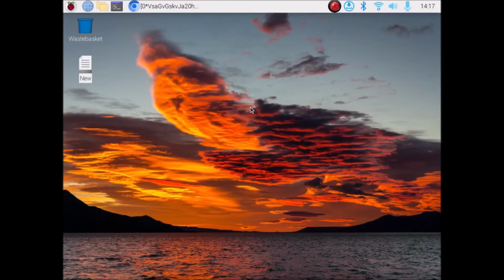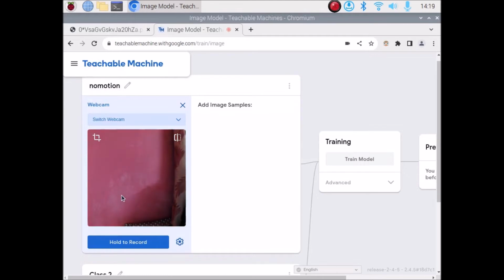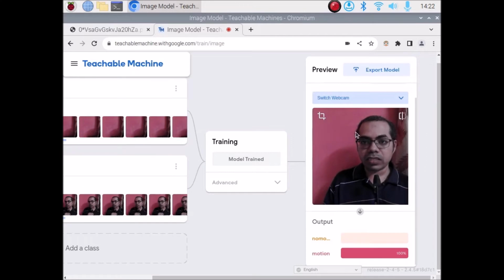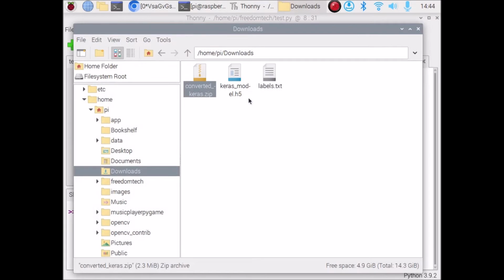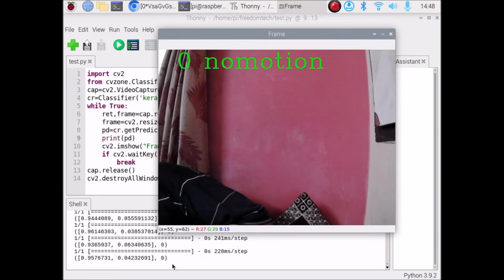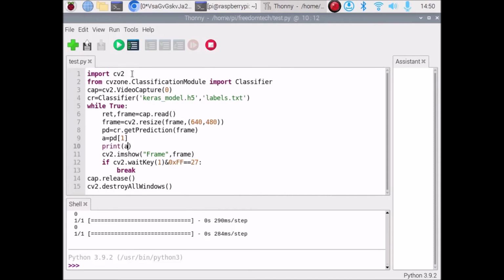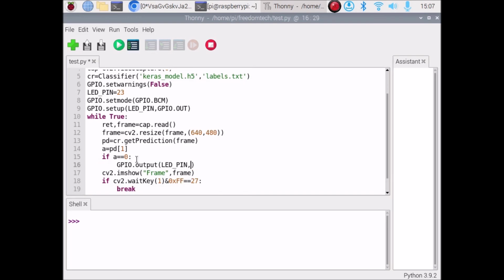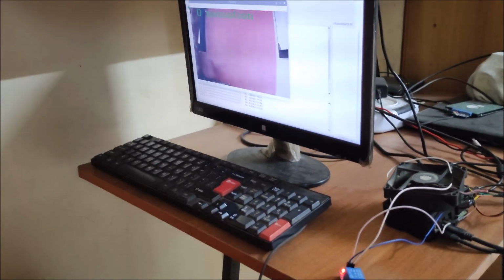computer vision | opencv python | opencv projects | opencv raspberry pi | google machine learning